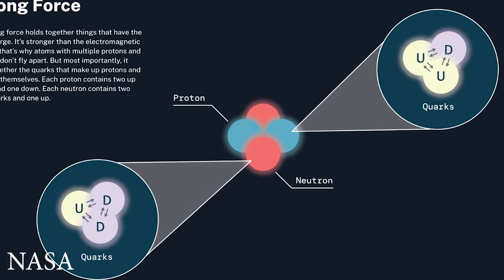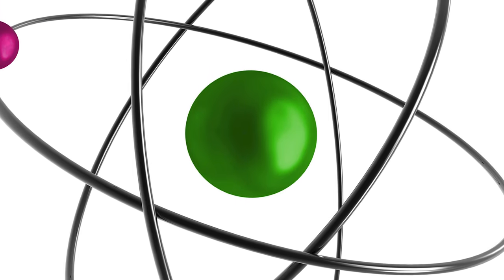Four Fundamental Forces of Nature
The Standard Model gives specific criteria for the Four Fundamental Forces of Nature. What are the Four Fundamental Forces of Nature and how do we identify them?